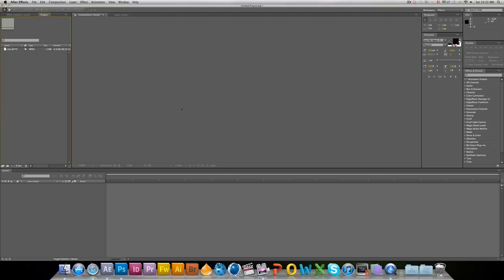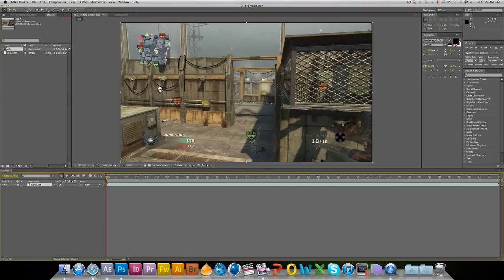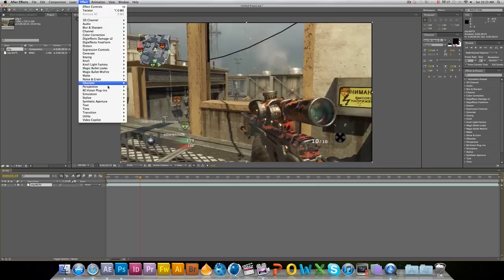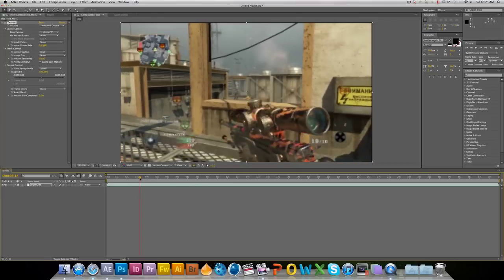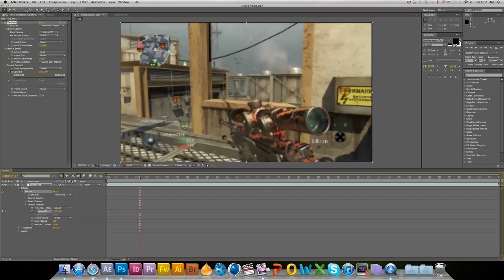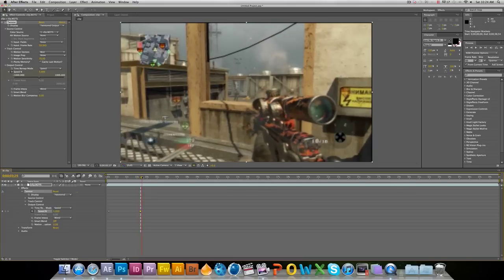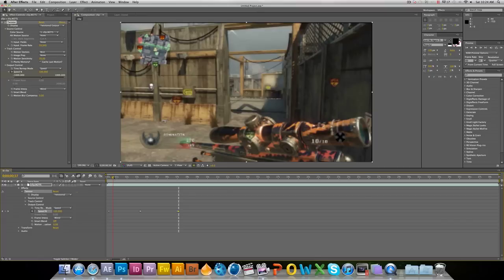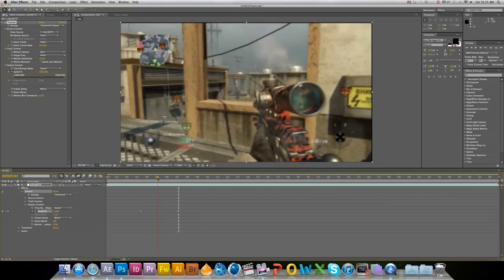Tutorial #1 | Smooth Slo-Mo with Twixtor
Sorry I kind of have a cold :(